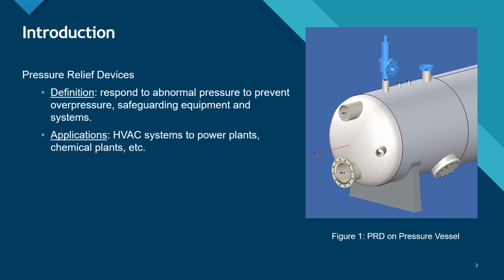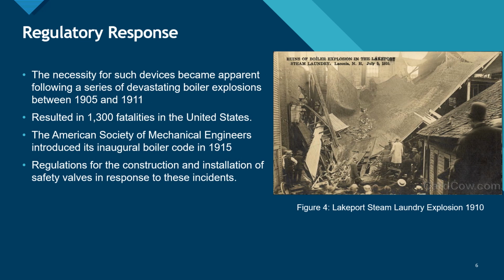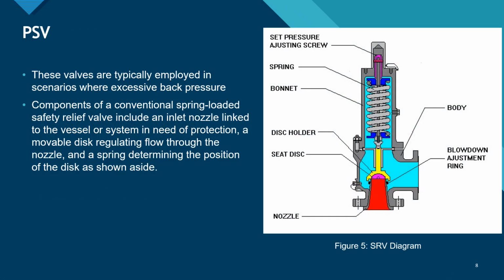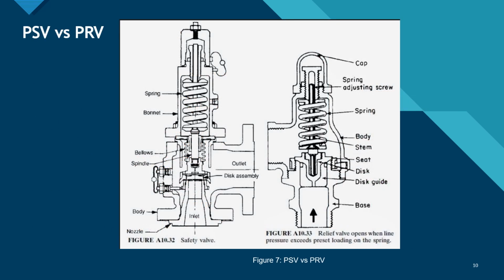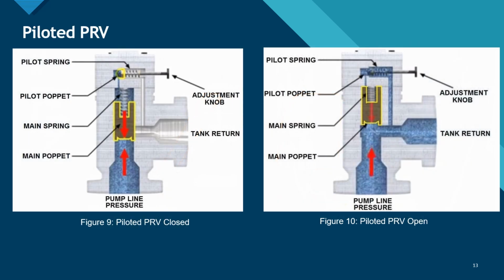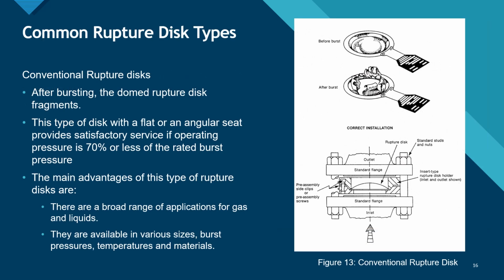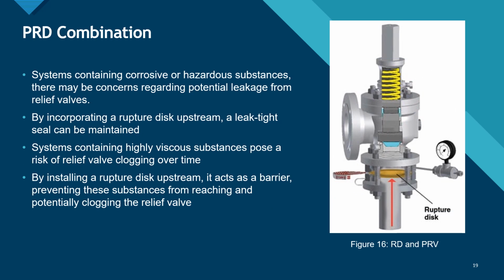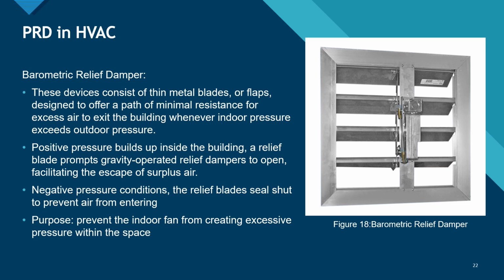ME 4933 PRD Presentation